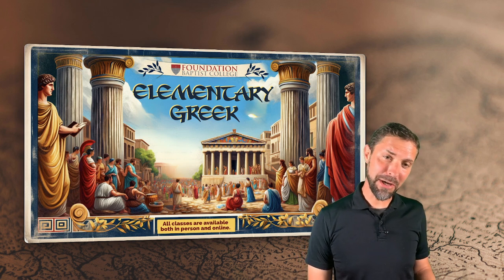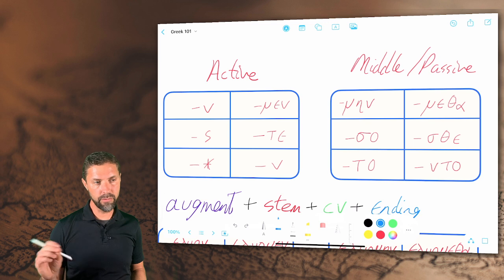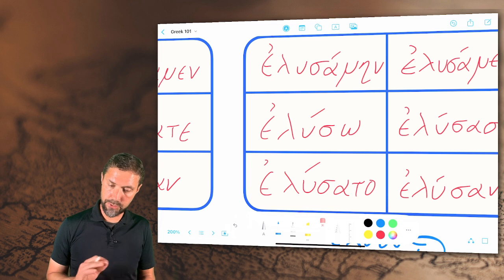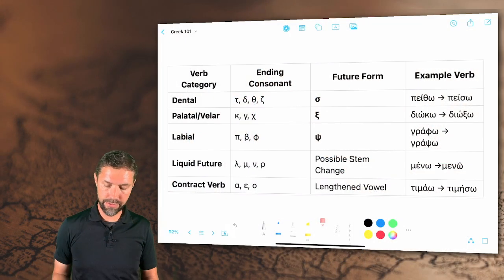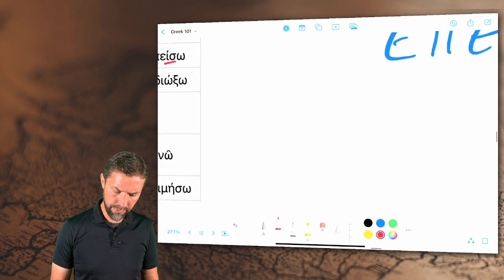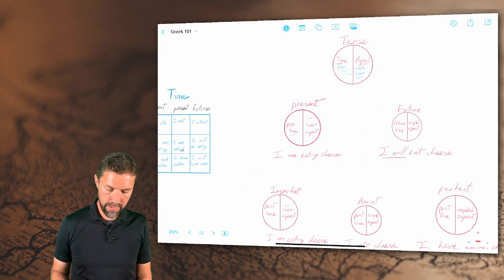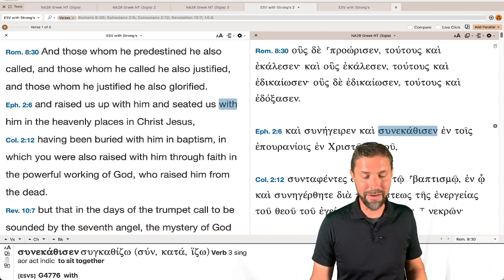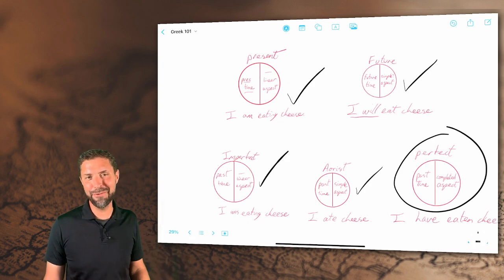Elementary Greek Chapter 11—First Aorist Verbs